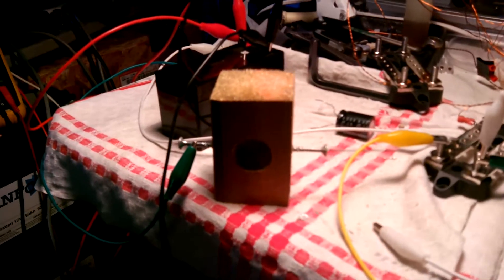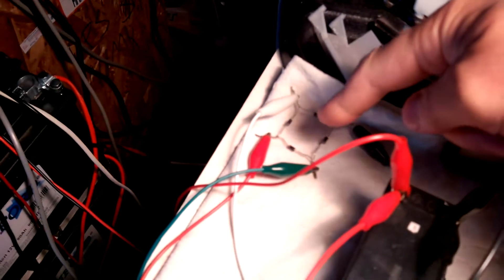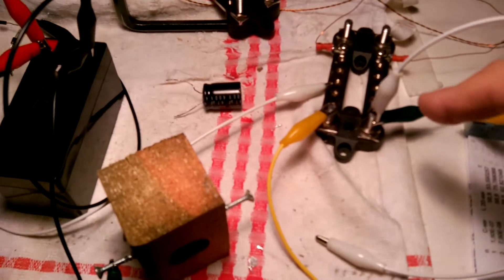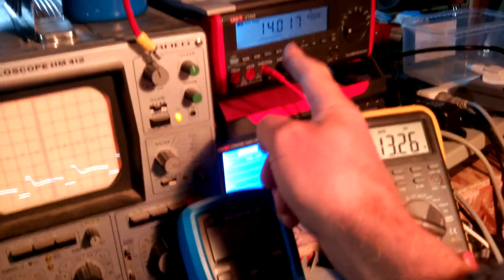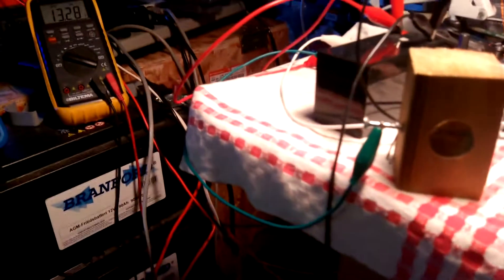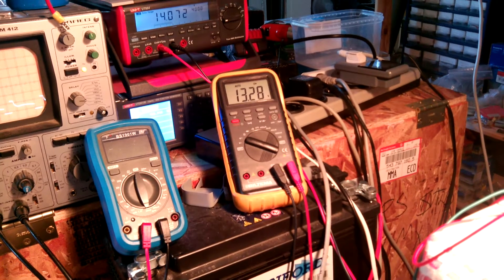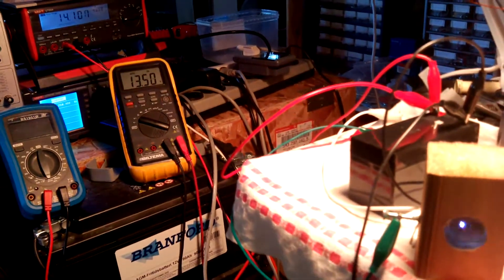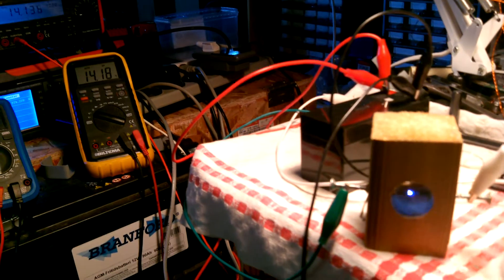Charging with Spark-Gap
Same setup as in the previous video. Resonant LC-tank at 2.2 kV &150 Hz, this time charging a 12 V 1.3 Ah battery through a spark-gap. The rectifier is in parallel with the LC-tank, the spark-gap is on the AC-side of the rectifier.